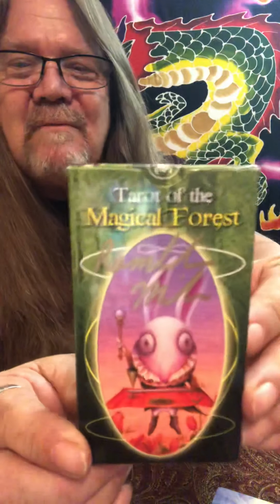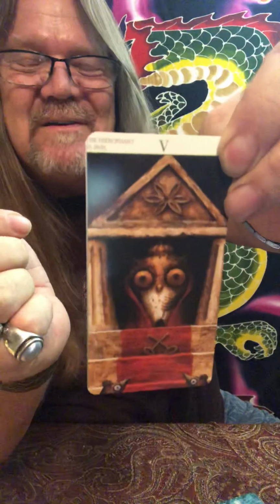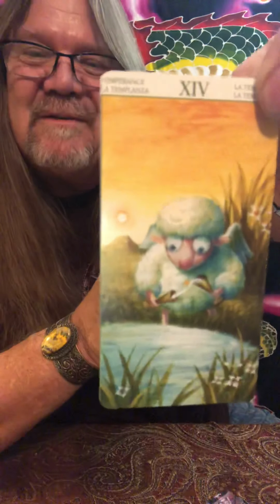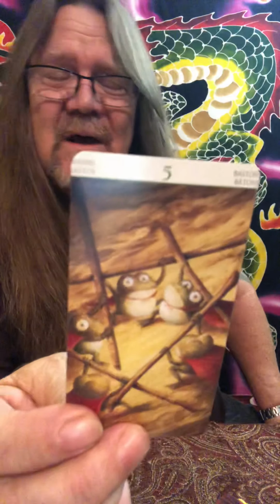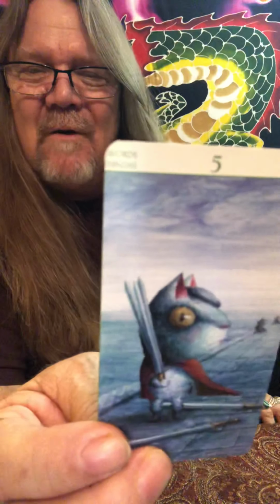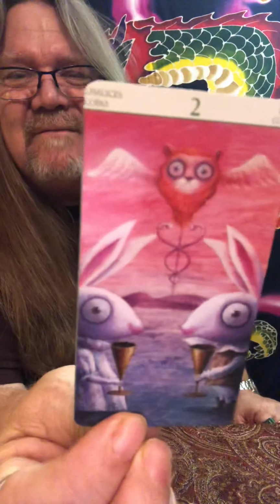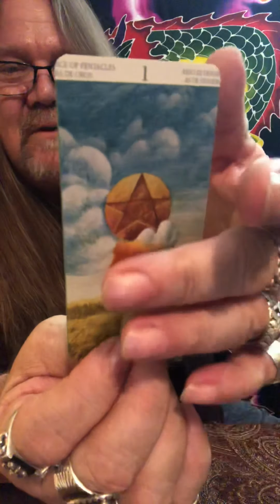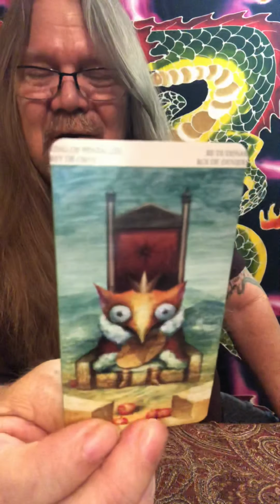Unboxing MAGIC: Experiencing the Tarot of the Magical Forest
Not For Sale At This Time!  Out of Stock!  Thank you!

Welcome to Ramblin Mike's channel! We're grateful to have you here as we unbox and explore the magical world of Tarot with the Tarot of the Magical Forest deck. Join us on this enchanting journey as we discover the whimsical characters and captivating stories within this deck.

In this video, Ramblin Mike showcases the beautiful Tarot of the Magical Forest deck, complete with his own signature and unique trim.

Ramblin Mike takes us through several cards, introducing us to charming characters like the playful piggy on the Fool card, the magical bunny on the Magician card, and the wise owl on the High Priestess card. Each card is filled with delightful details and symbolism that will keep you engaged and intrigued.

Join Ramblin Mike's "Ramblin Nation" for exclusive perks like regular live broadcasts and exciting giveaways. Don't miss out on the opportunity to be a part of this vibrant community.

Time Stamps!
00:00 Intro
00:05 - Introduction and deck overview
00:10 - Tarot Magical Forest deck
00:14 - Description of the deck
00:44 - Description of the major arcana cards
01:09 - Introduction to the trimmed deck
01:19 - The Fool
01:27 - The Magician
01:47 - The High Priestess
02:08 - The Empress
02:10 - The Emperor
02:19 - The Hierophant
02:21 - The Lovers
02:25 - The Chariot
02:53 - Strength
03:08 - The Hermit
03:15 - Wheel of Fortune
03:37 - Justice
03:44 - The Hanged Man
03:50 - Death
04:33 - The Tower
04:40 - The Star
04:52 - The Moon
05:09 - The Sun
05:13 - Judgment
05:19 - The World
05:44 - Ace of Wands
05:50 - Two of Wands
05:58 - Three of Wands
06:11 - Four of Wands
06:19 - Five of Wands
06:30 - Six of Wands
06:37 - Seven of Wands
06:48 - Eight of Wands
06:54 - Nine of Wands
06:59 - Ten of Wands
07:08 - Page of Wands
07:18 - Knight of Wands
07:29 - Queen of Wands
07:38 - King of Wands
07:45 - Ace of Swords
07:53 - Two of Swords
08:06 - Three of Swords
08:10 - Four of Swords
08:20 - Five of Swords
08:28 - Six of Swords
08:40 - Seven of Swords
08:55 - Eight of Swords
08:59 - Nine of Swords
09:06 - Ten of Swords
09:18 - Page of Swords
09:25 - Knight of Swords
09:36 - Queen of Swords
09:45 - King of Swords
10:09 - Ace of Cups
10:20 - Two of Cups
10:32 - Three of Cups
10:39 - Four of Cups
10:49 - Five of Cups
10:59 - Six of Cups
11:07 - Seven of Cups
11:15 - Eight of Cups
11:23 - Nine of Cups
11:32 - Ten of Cups
11:39 - Page of Cups
11:49 - Knight of Cups
11:52 - Queen of Cups
12:05 - King of Cups
12:26 - Ace of Pentacles
12:31 - Two of Pentacles
12:36 - Three of Pentacles
12:40 - Four of Pentacles
12:49 - Five of Pentacles
12:59 - Six of Pentacles
13:14 - Seven of Pentacles
13:24 - Eight of Pentacles
13:34 - Nine of Pentacles
13:42 - Ten of Pentacles
13:53 - Page of Pentacles
13:58 - Knight of Pentacles
14:17 - Queen of Pentacles
14:23 - King of Pentacles
14:27 - Conclusion

Wanna send a letter?
Ramblin Mike’s Tarot
c/o Michael Hamblen
800 Belle Terre Pkwy.
# 200 -112
Palm Coast, Florida 32164

Love & Light, Ramblin Mike.